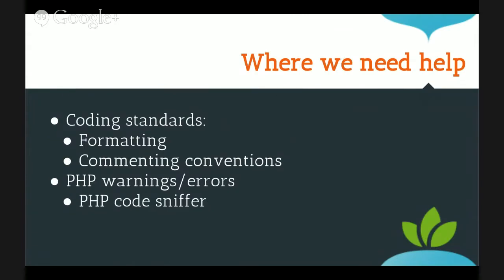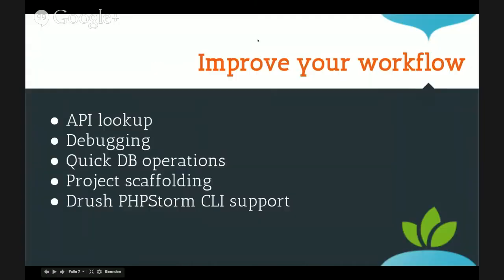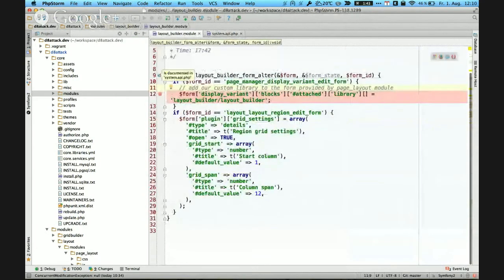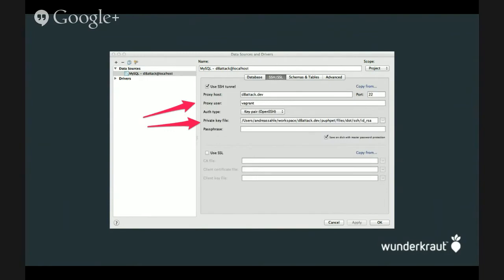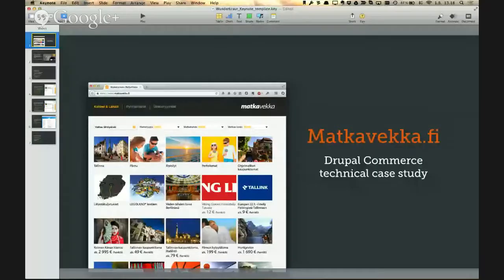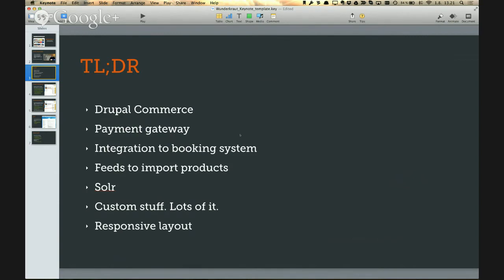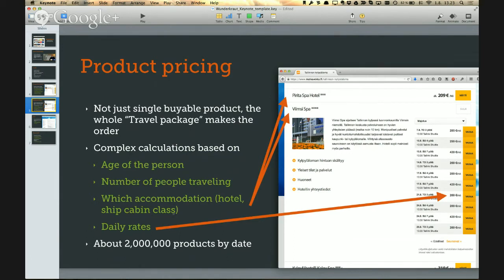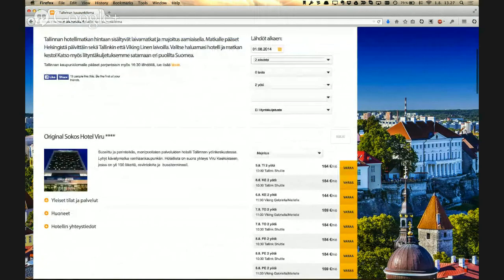Wundertalks Episode 35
Topics today:

matkavekka.fi technical case study
by
Juha Niemi

and

Insights from a night at JetBrains - Drupal specific PHP Storm features you might not know
by
Andreas Sahle